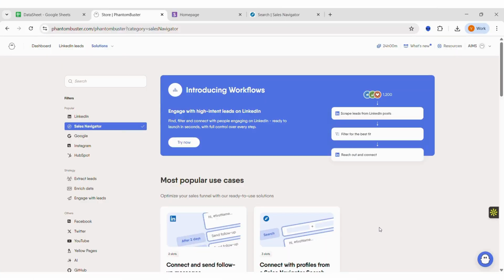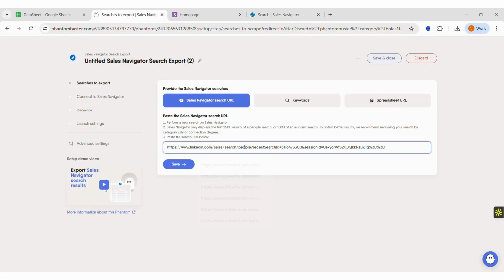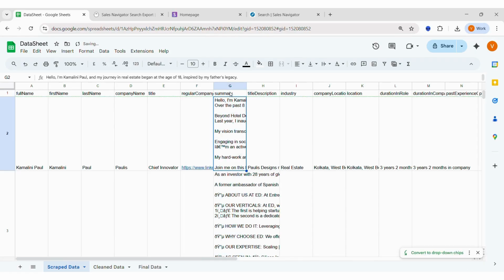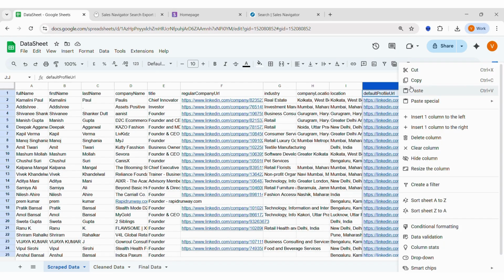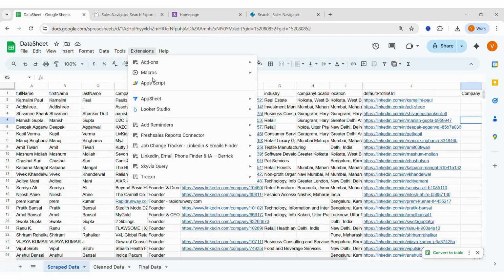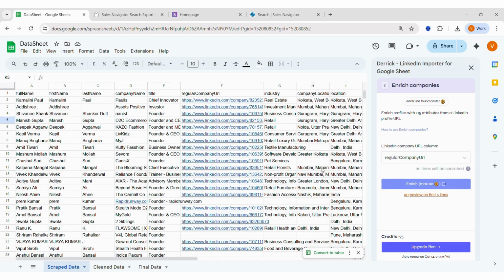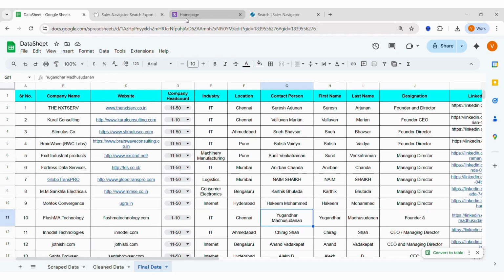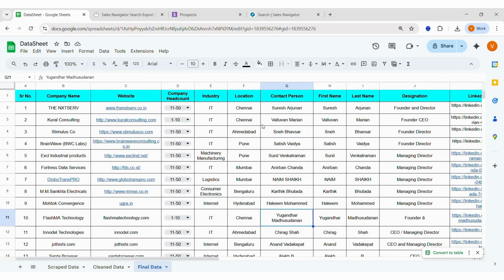3 Steps Lead Generation With LinkedIn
Most sales teams face this challenge: pulling data from LinkedIn is easy, but cleaning it and getting verified emails without wasting hours is the real problem.

In our latest video, we walk you through a simple 3-tool workflow to solve this:

1) Phantombuster → Scrape targeted prospect data from LinkedIn / Sales Navigator
2) Derrick → Clean, enrich, and add missing company details like headcount & website
3) Snov.io → Extract and verify professional emails at scale

The result? A clean, outreach-ready prospect list in less than an hour.

Watch the full tutorial here:

This workflow works perfectly for:
- Anyone doing outbound prospecting

If you’ve been relying on messy spreadsheets or manual research, this video is definitely worth a watch.